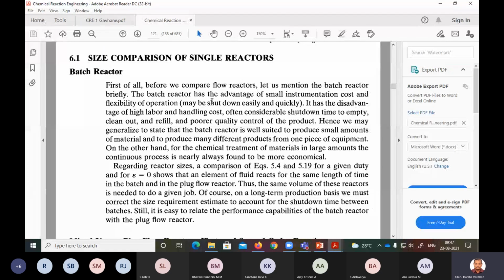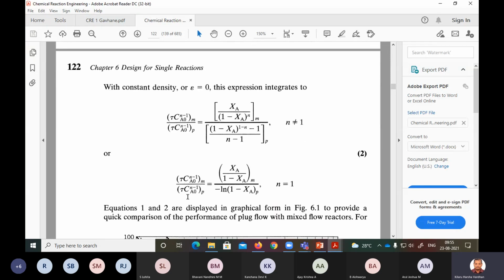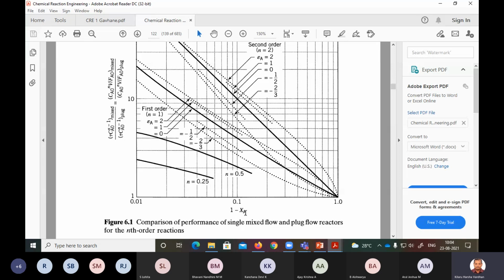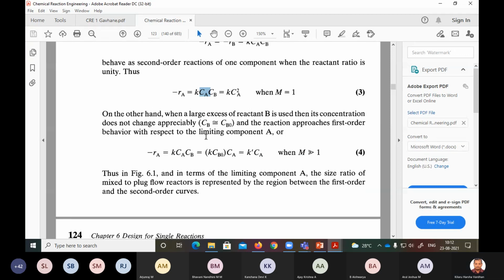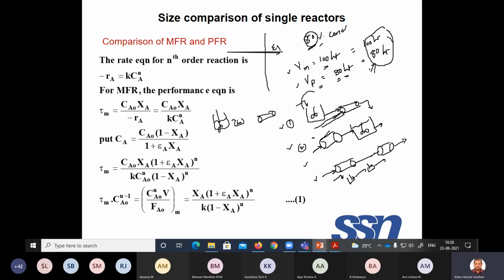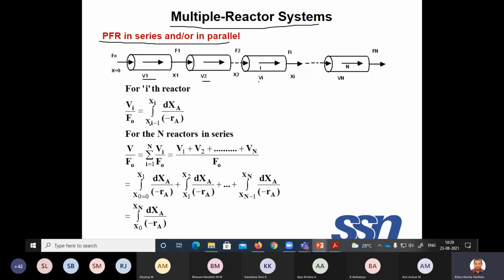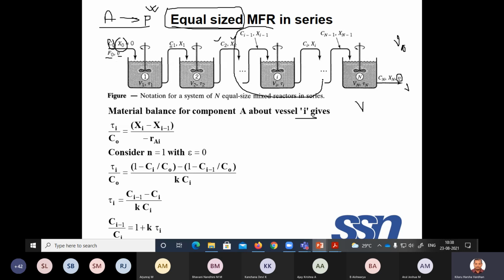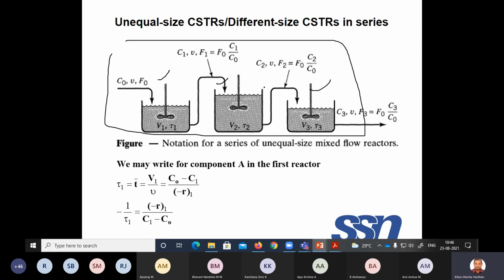2 6 CRE 1